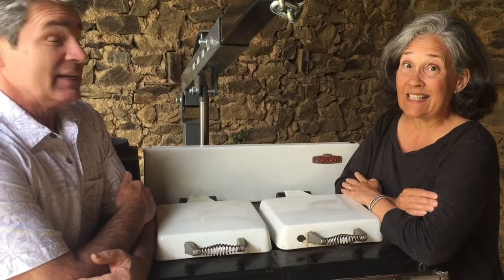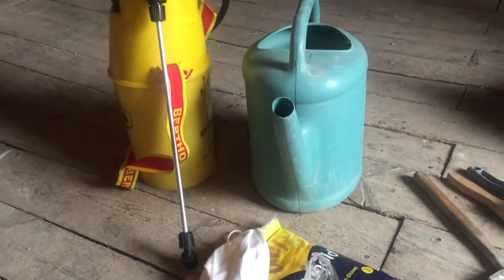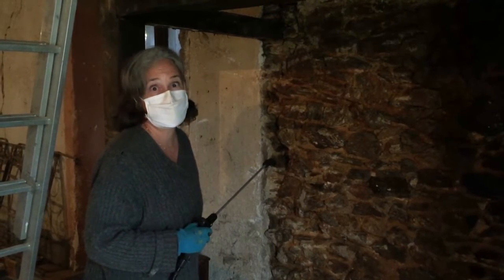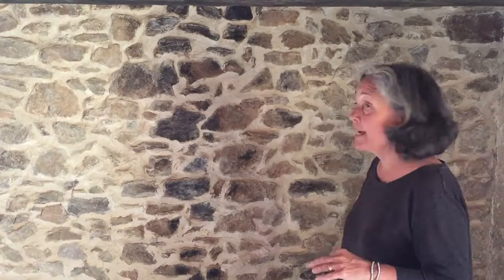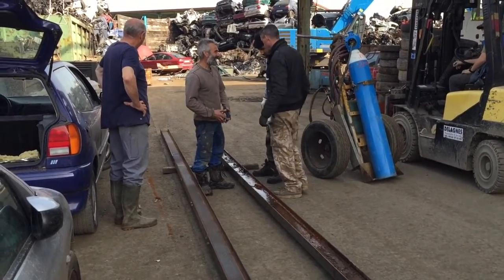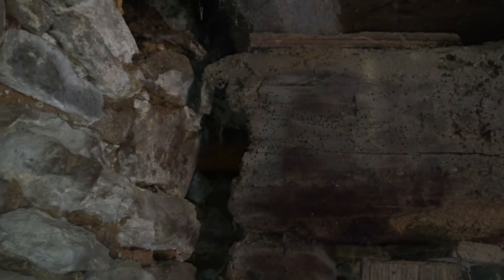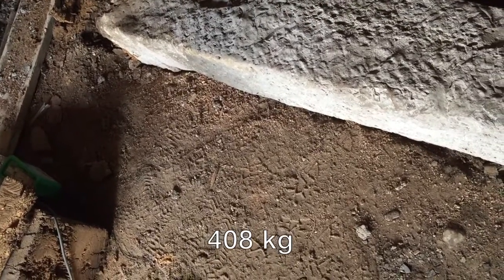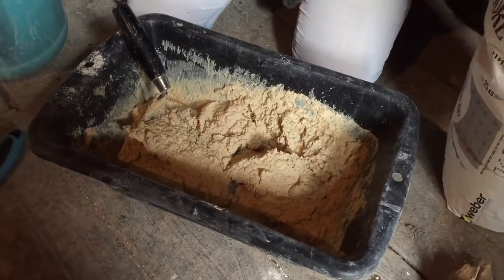Living a French Life S01E17 Stone & Steel • Stove Saga2 • Stone Pointing • I-Beams • Bloopers at End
In a special Double Episode, Tim and Karen update us on the status of wood cookstove... It turns out, all is not as it seems! Also, Karen mixes (and mixes and mixed) the pointing mortar to move the cantou and large fireplace closer to finished and Tim, with the help of Francis, installs the column, I-Beams, and support structure for the 300+ year old house. All this and more on this episode of Living a French Life!

We're an American couple who bought a centuries-old home/ruin in southwest France.

IN THE EPISODE:
00:00 A Mystery Solved! 00:54 Stone & Steel
04:23 Repointing the Cantou
14:25 Supporting with Concrete and I-Beams
26:41 Wrap Up
29:32 Outtakes

You can also find vintage French treasures in her "Le Shop"

We still haven't heard from Esse Range Cookers! C'mon Esse!

Music heard in the video is : "It's a New Day" by Bolo. You can hear more of his excellent music at BoloHawaii.com

There is also a short segment with the whole family pointing the stones in the cantou. In that segment, you can hear "Suis-Moi" by Hans Zimmer and Camille from "The Little Prince" soundtrack in the background.